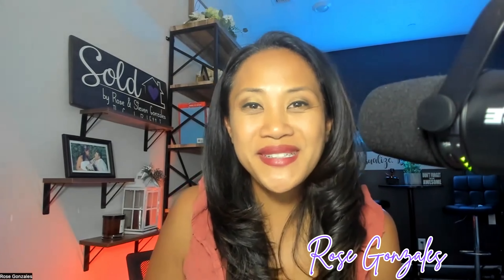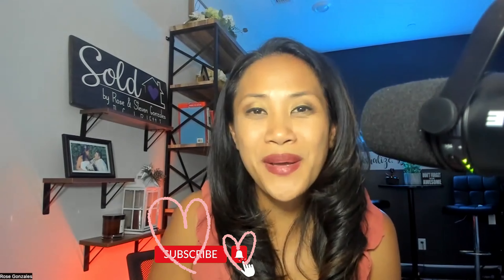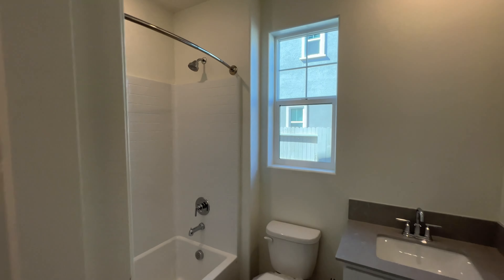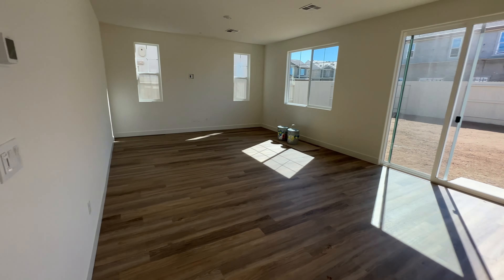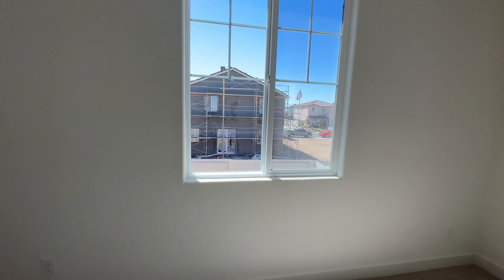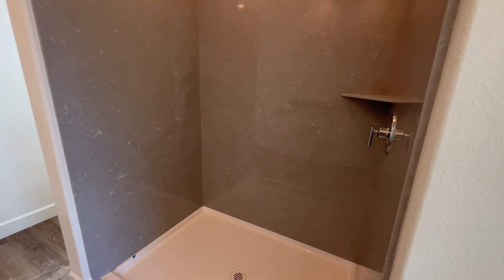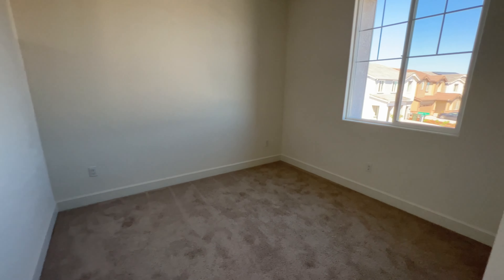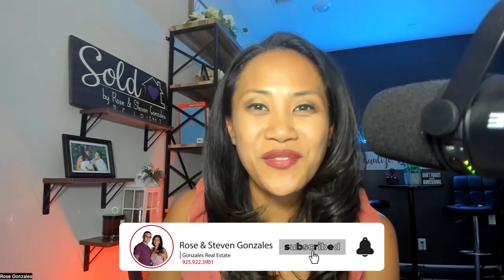Inside this $644,990 in Roseville California | Moving to Roseville, California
Thinking of moving to Roseville California. Check out this 2037 sq ft, 4 bedrooms, 3 bathrooms home in the beautiful Winding Creek community.  No HOA.

00:00 Introduction
00:26 About Winding Creek
01:34 Home Tour
07:04 Wrap Up

🟢 Ready to Buy a House & You Don't Know Where to Start? Start Here!

🤔Thinking of moving to Northern California?

If this is your first time to this channel, and you want to know everything about living in Northern California, then subscribe ▶ and tap the bell🛎 for notifications so you can be the first to know about the current market in Northern California.😁

We get calls and emails everyday from people just like you, looking for help on making their move to Northern California and if you are looking to make that move give us a call☎, shoot us a text📝, or send us an email📨 so we would be happy to help you get to know the different areas and help you find your new home